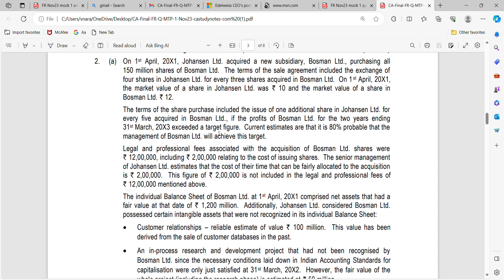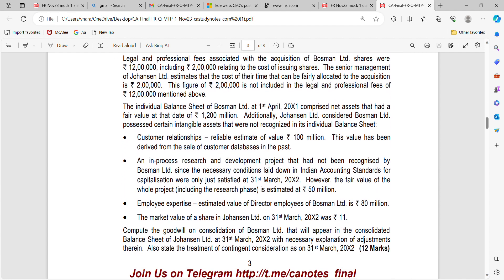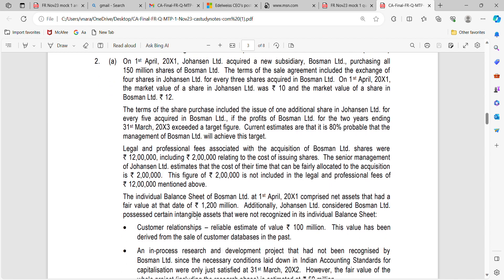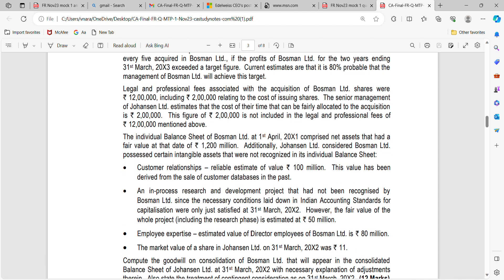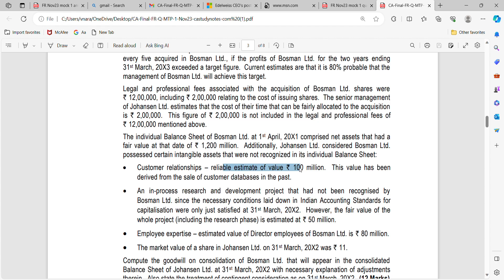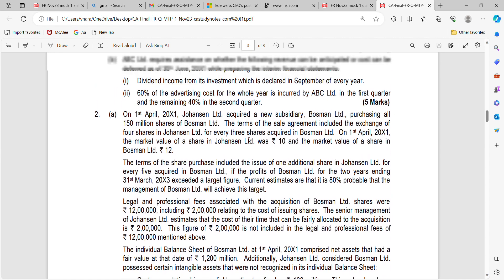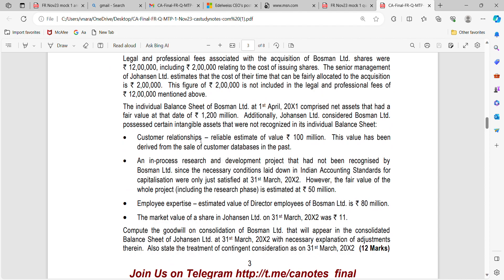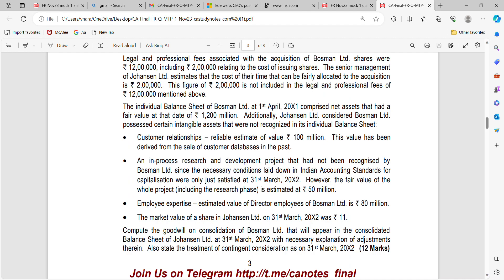Financial Reporting|Nov23 Mock test paper